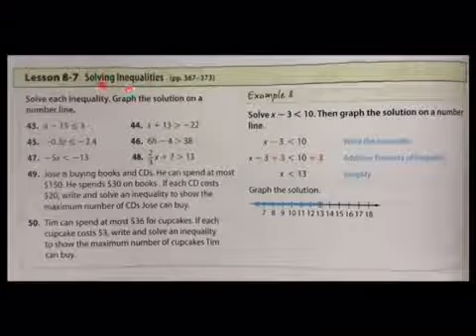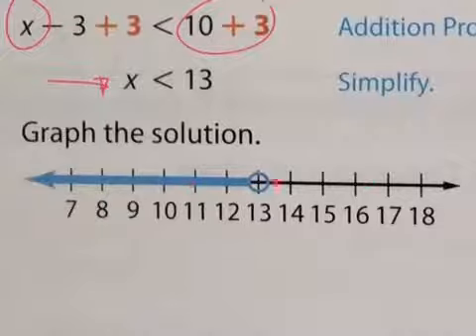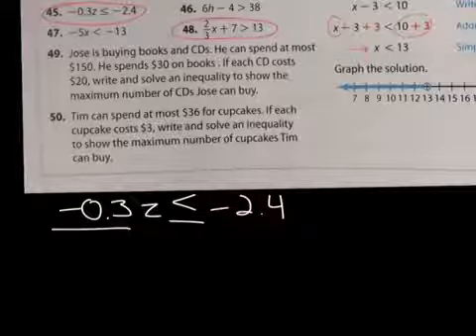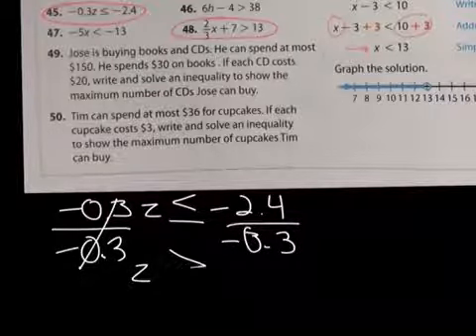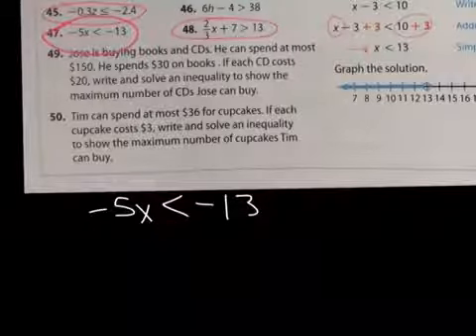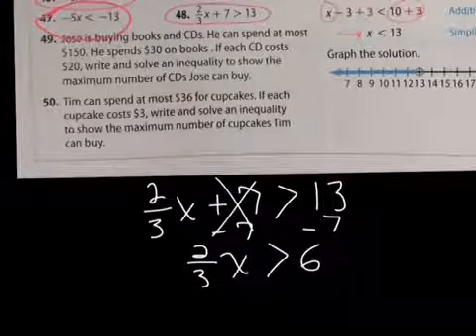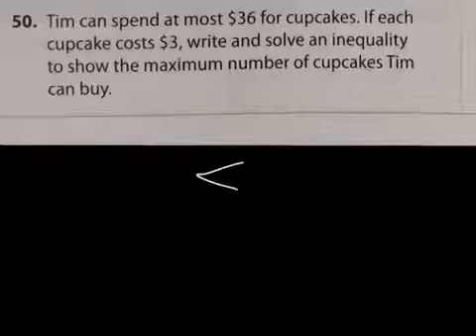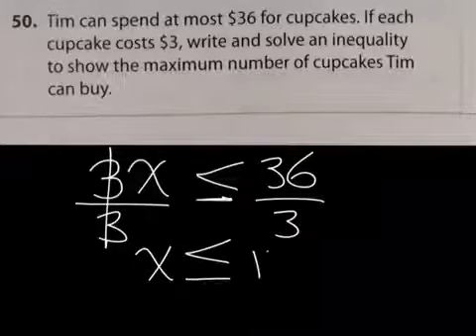Grade 7 accelerated: L.8-7